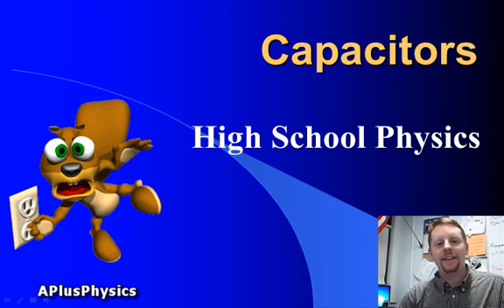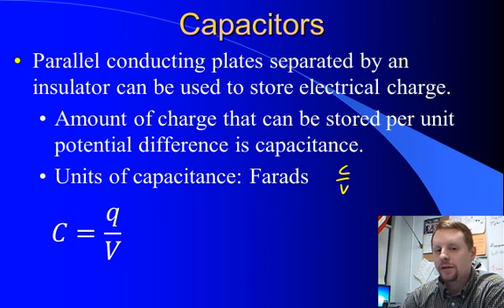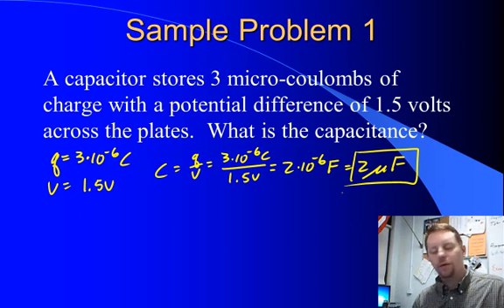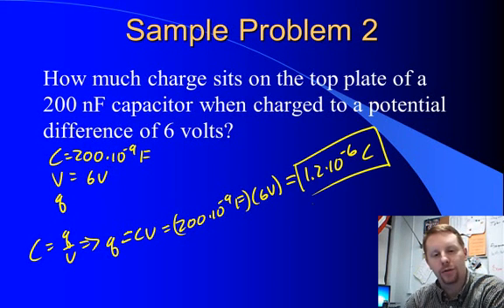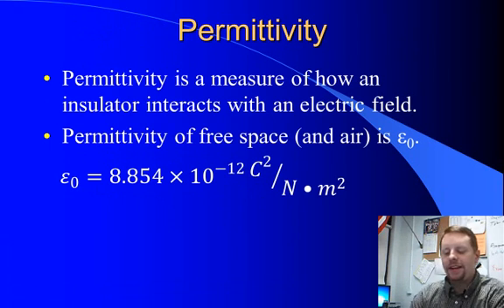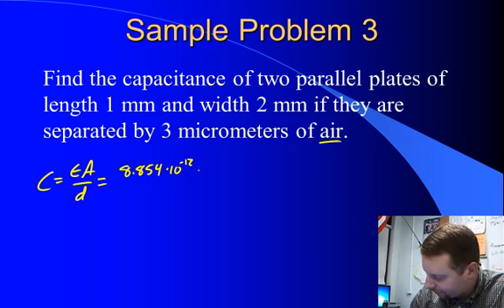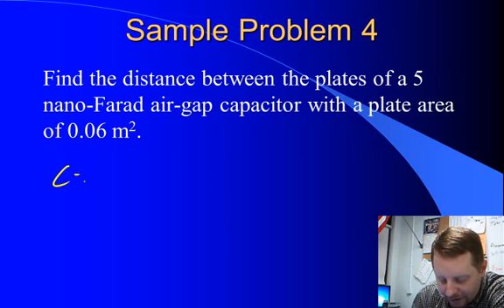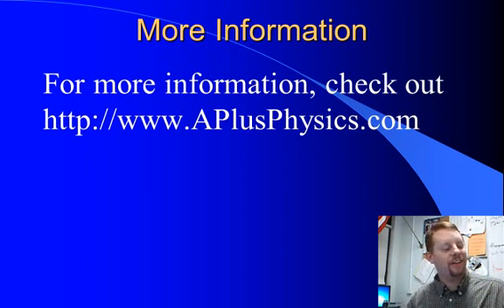High School Physics - Capacitors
A very brief overview of parallel plate capacitors.